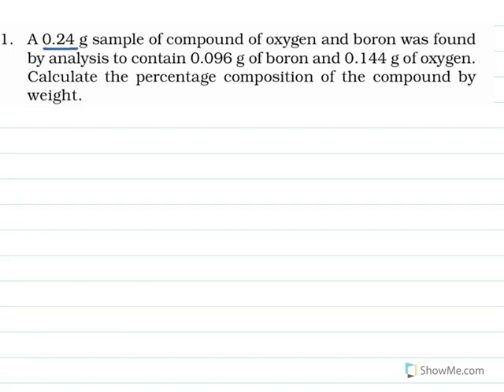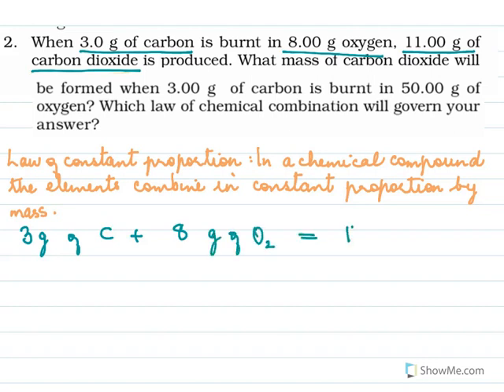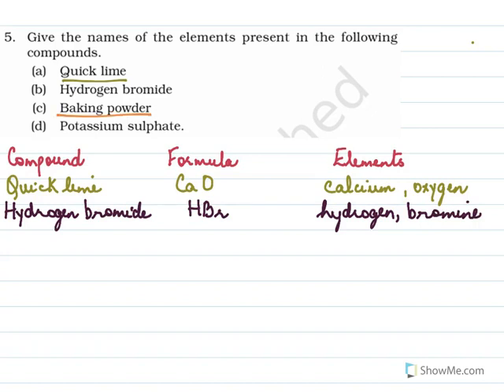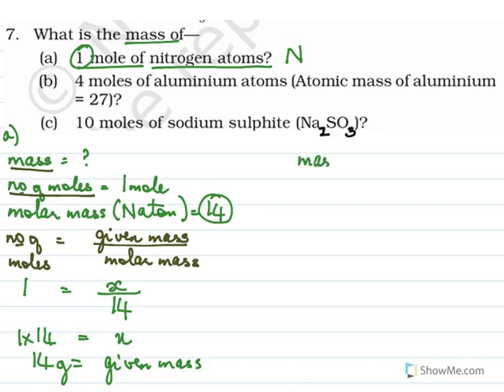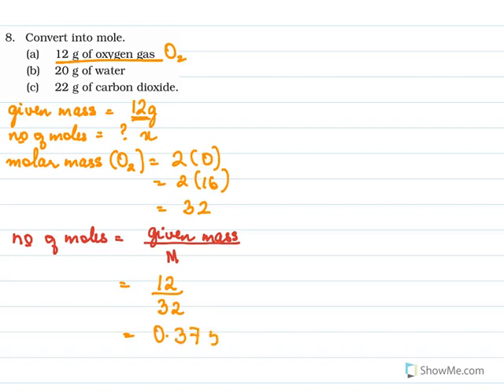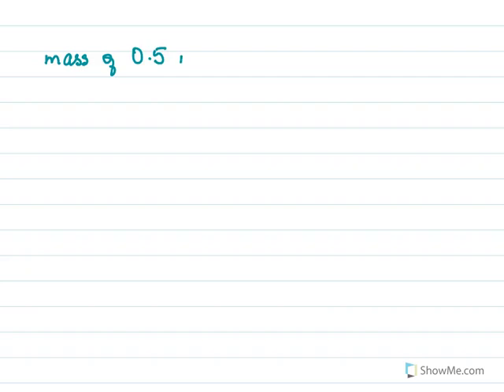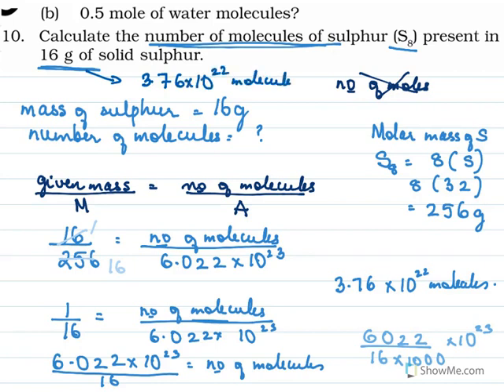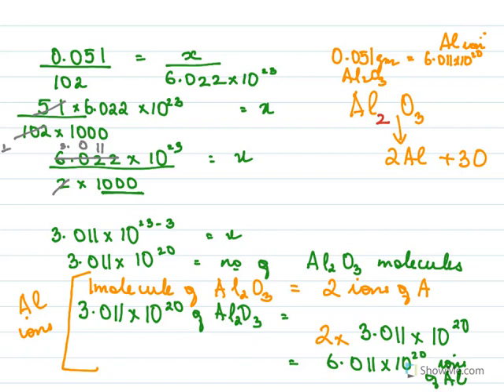CLASS 9/ATOMS AND MOLECULES/37L/NCERT SOL - 1